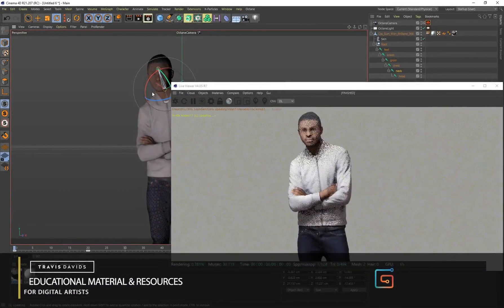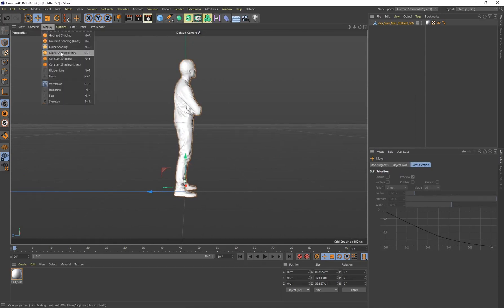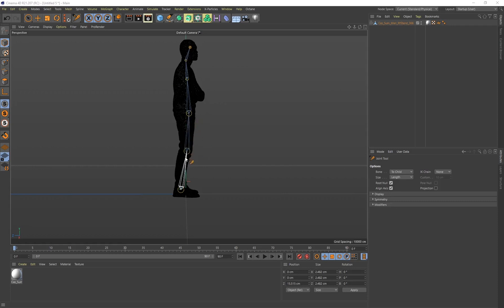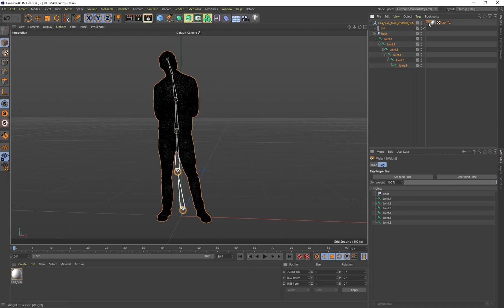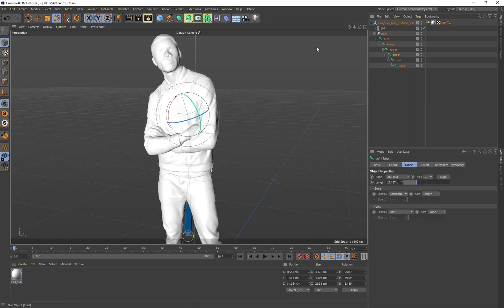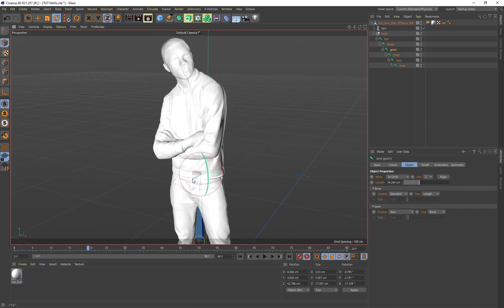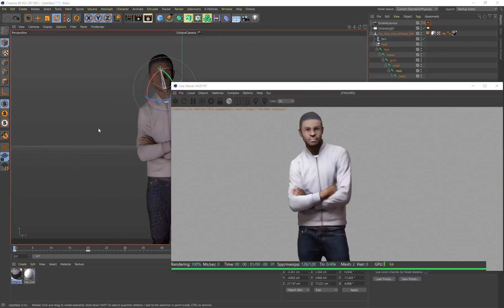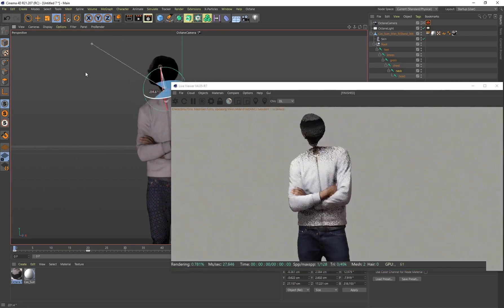Cinema 4D - Re-pose or Animate 3D Scanned Humans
First of all, all credit to Ian Hubert for showcasing this technique in Blender with his "How To Animate Humans In Blender - Lazy Tutorial" video. I decided to do it in Cinema and i'll show you how to setup a very basic rig to re-pose and animate a 3D scanned human.

Obviously you can't make drastic adjustments since it's already posed but you can add subtle adjustments and movement to the character. Maybe add some life to those archviz scenes with 3d scanned humans.

RESOURCES FOR 3D SCANNED HUMANS
(BEST 3D SCAN RESOURCE IN MY OPINION)